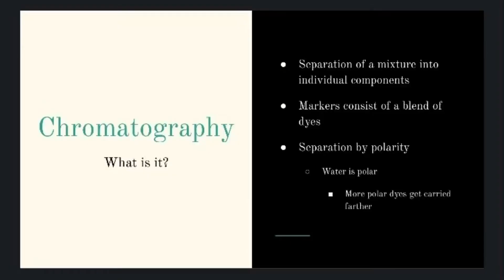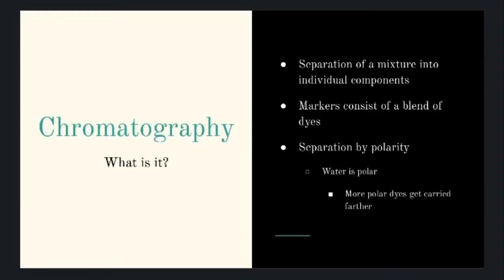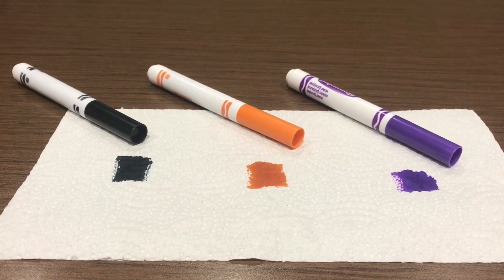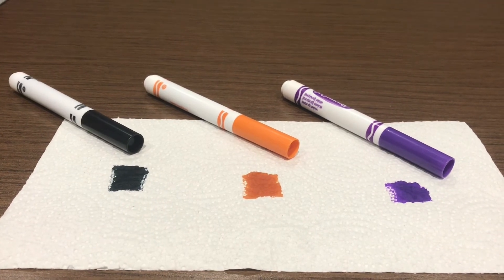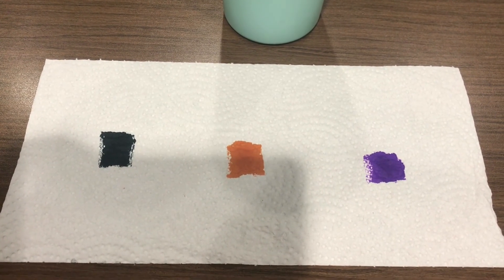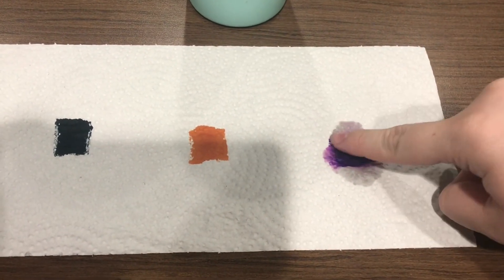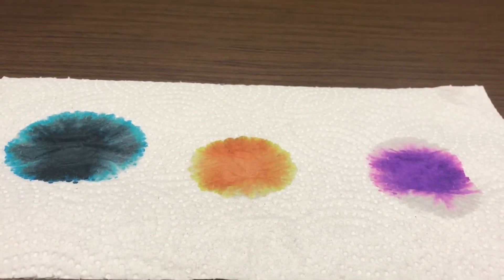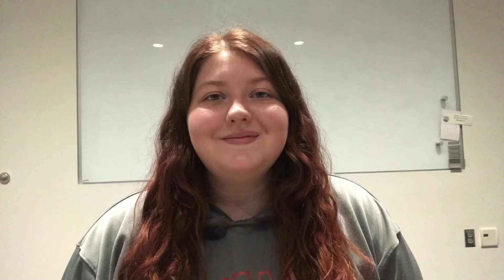Learn about Chromatography from the Forensic Science Club at IUPUI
Celebrate Chemistry Week by doing this fun experiment right at home!